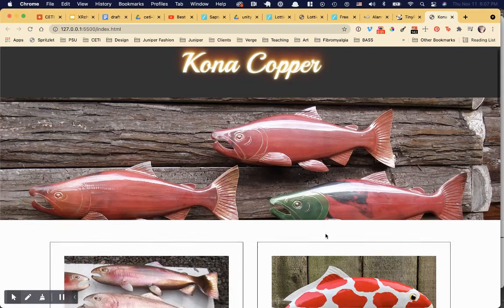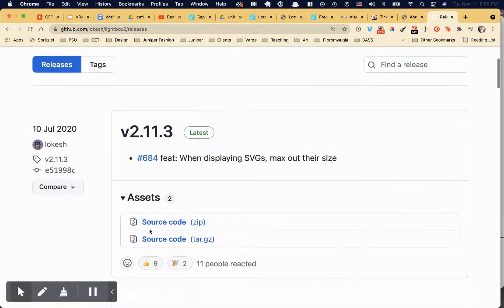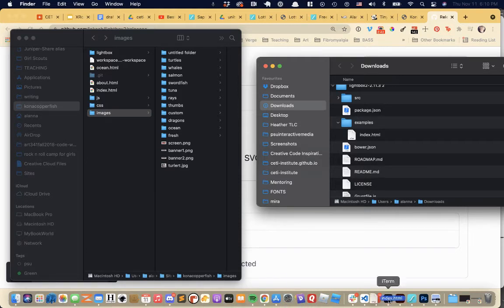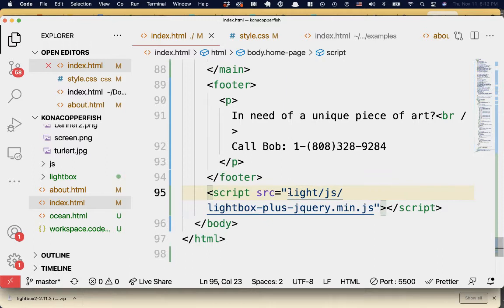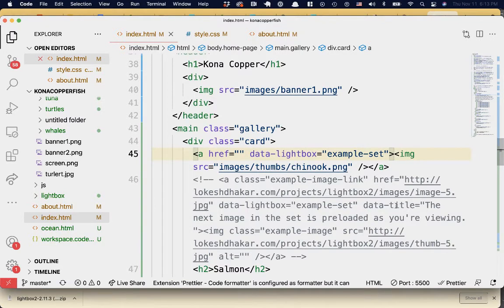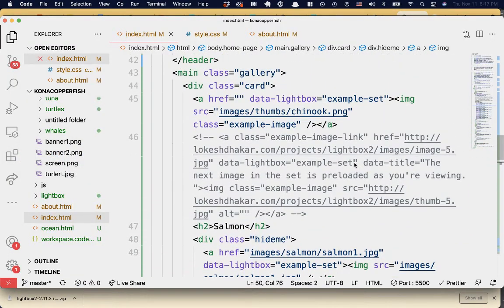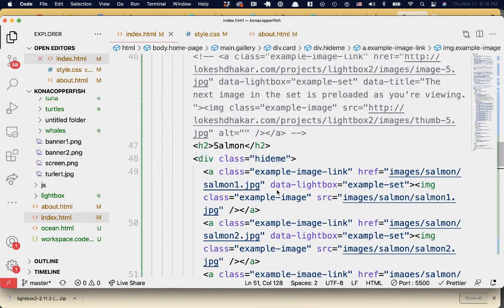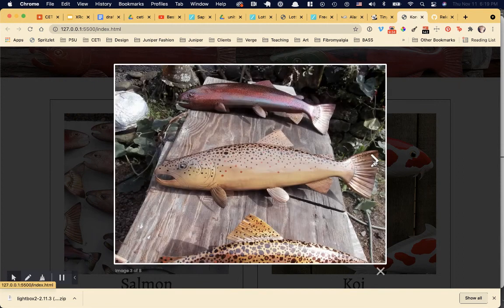lightbox.js demo with image gallery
This video uses Lokesh Dhakara's fabulous Lightbox.js library to show a popup gallery of images.